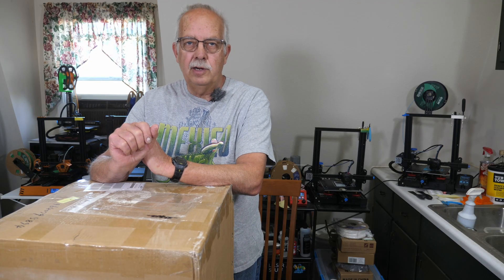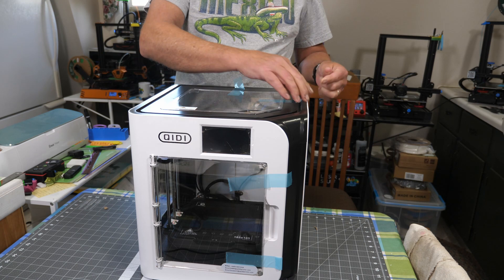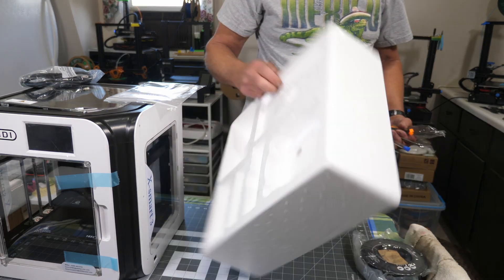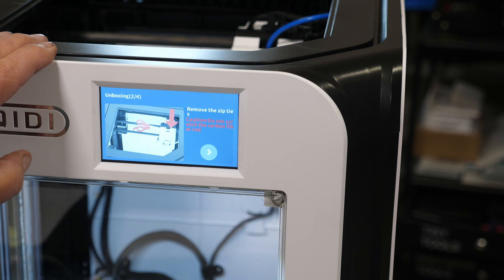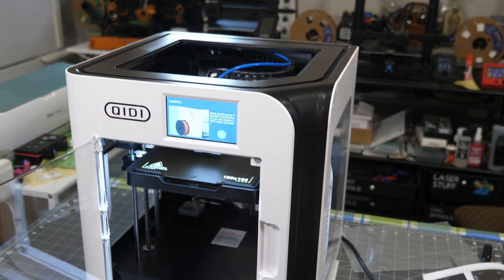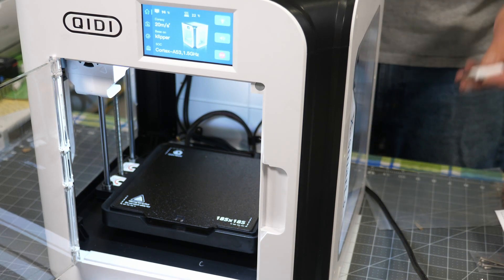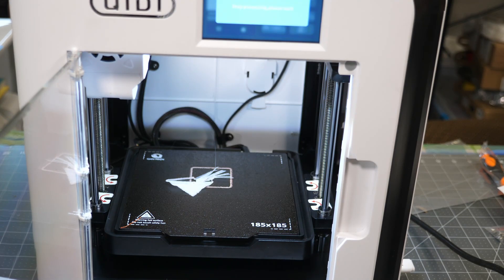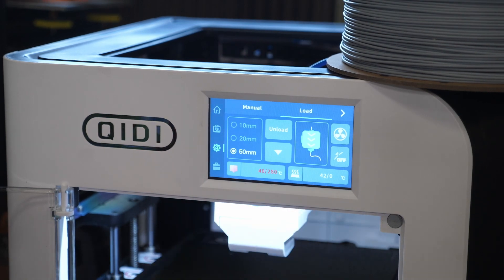QIDI X Smart 3 Printer Assembly and Setup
In this video, we'll show you how to assemble and setup your QIDI X Smart 3 printer. This video is important for first time users and those who need to set up the printer for the first time. We'll cover the basics of assembly, startup, and test printing. Finally, we'll provide a review of the QIDI X Smart 3 printer.